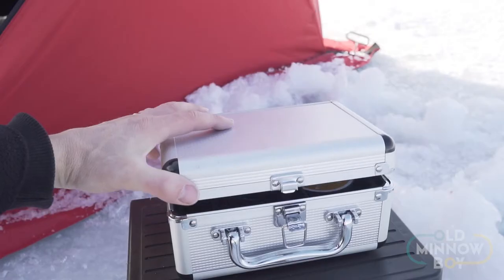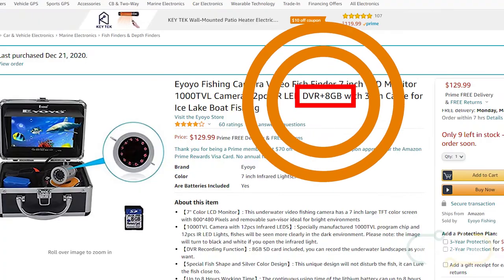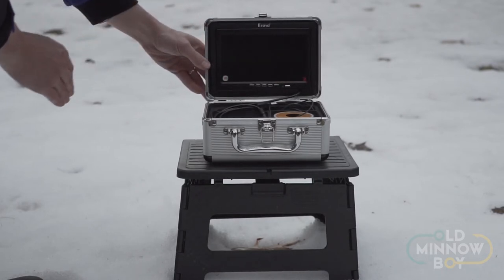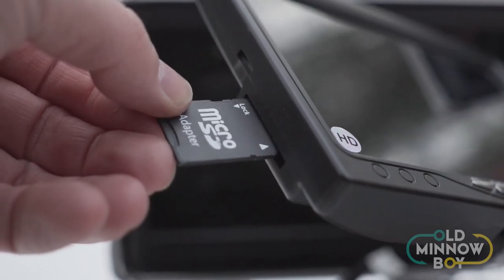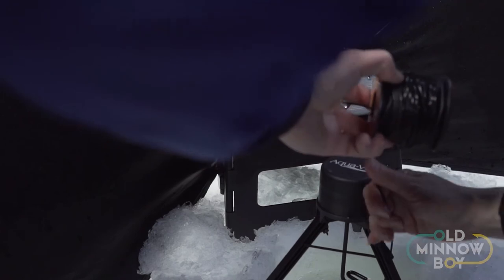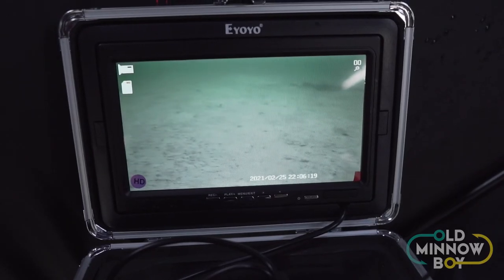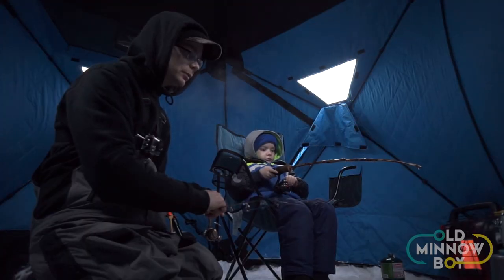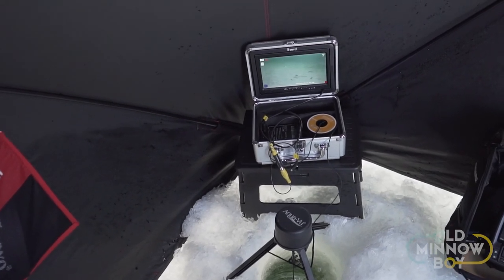OMB GEAR REVIEW: The Best eYoyo Underwater Fishing Camera - In-depth Review with test footage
After using two different models of the eYoyo underwater fishing camera under the ice this year, here's the verdict on whether these units are worth your money, or if you should save for a higher-end brand.

**PLEASE NOTE: It appears the upgraded 720p model may be out of stock and/or pricing has changed.**

Budget Underwater Camera Model
Upgraded 720P Underwater Camera Model

Main Camera
Primary Camera Lens
Secondary Lens
Second camera & Lens
Action Cam